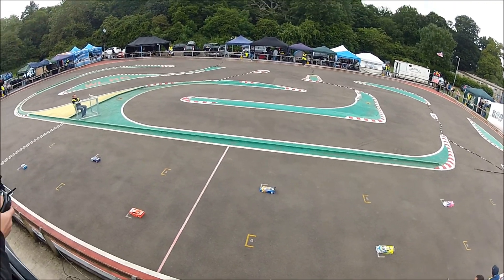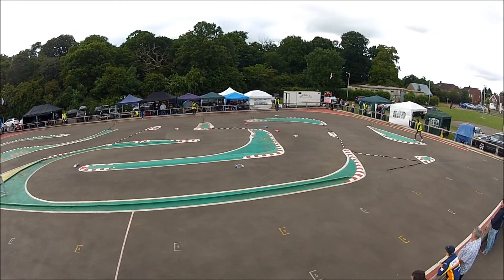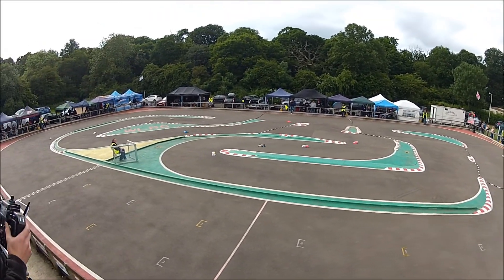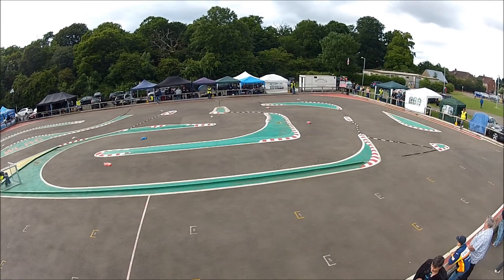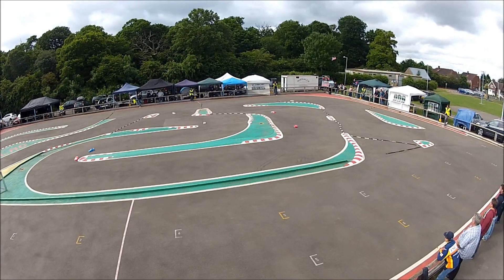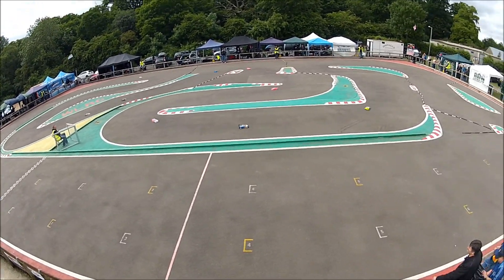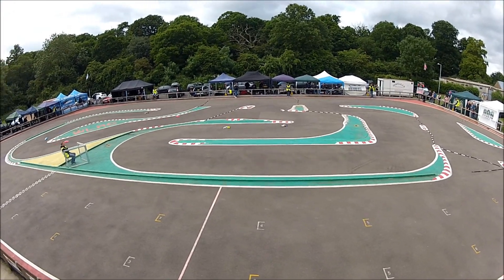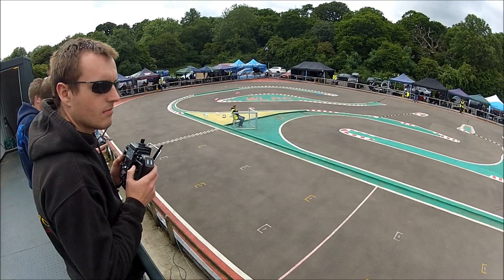WLRC Schumacher GP 2nd 13.5 A Final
The second of the 13.5 boosted A Finals from the 1013 WLRC Schumacher GP